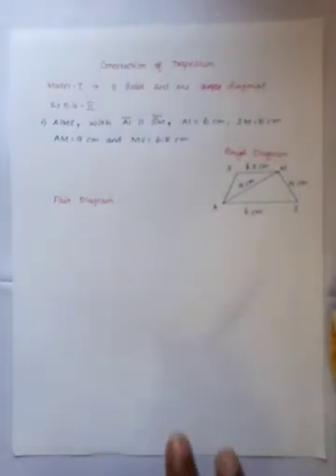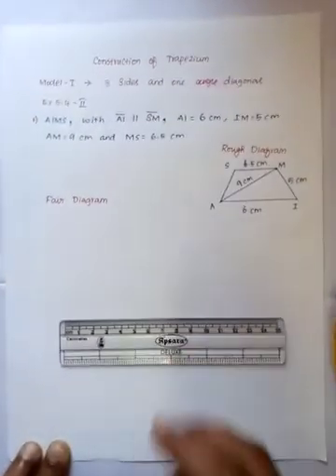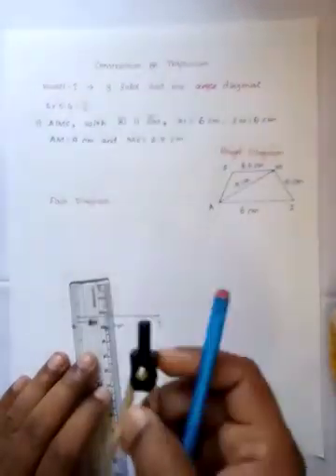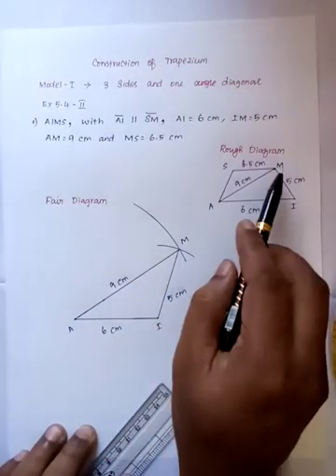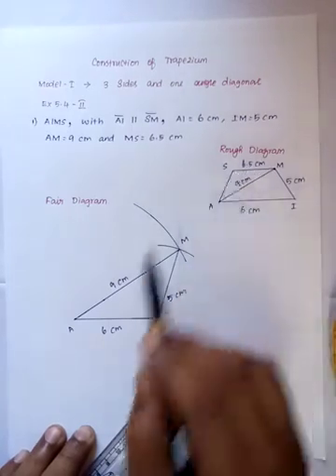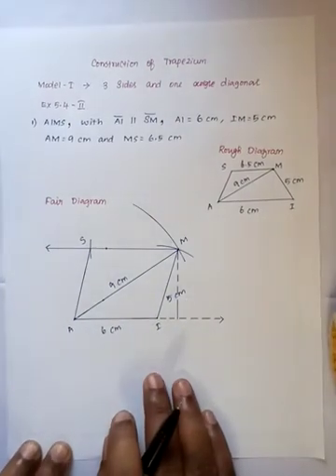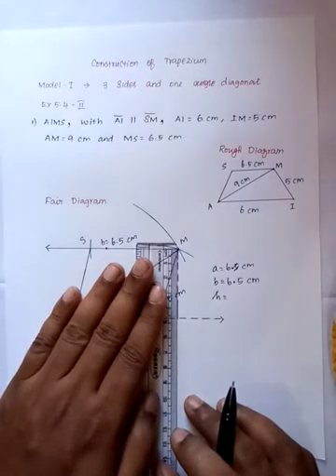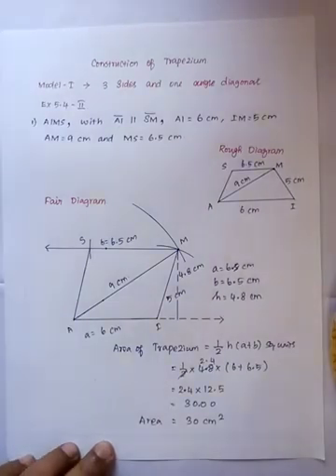Class 8 - Maths - 5.Geometry Ex 5.4 - II - 1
Construction of Trapezium